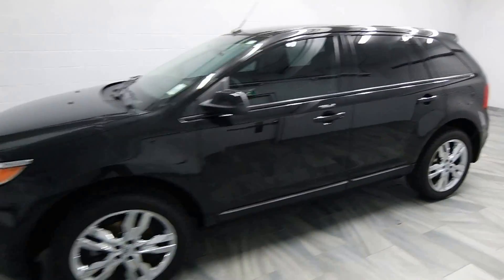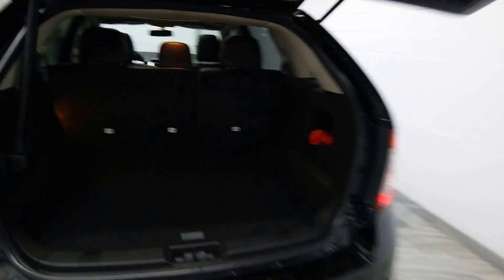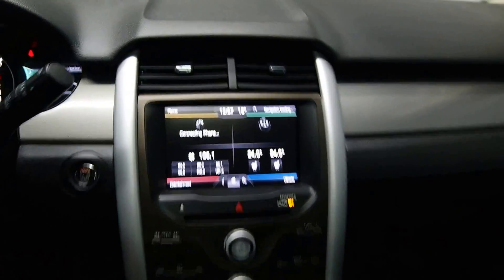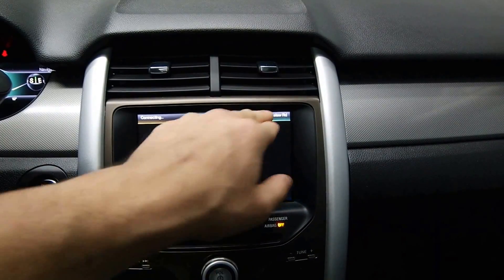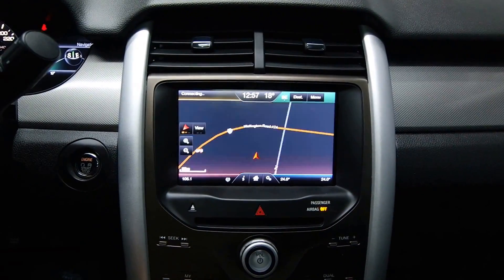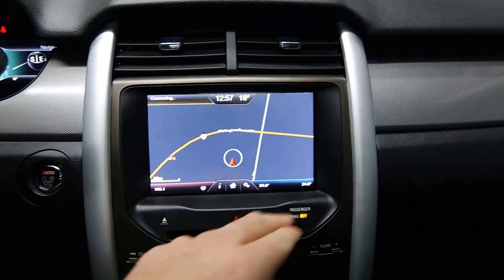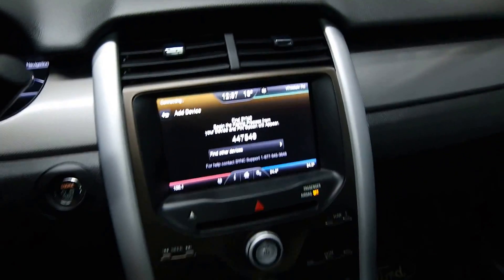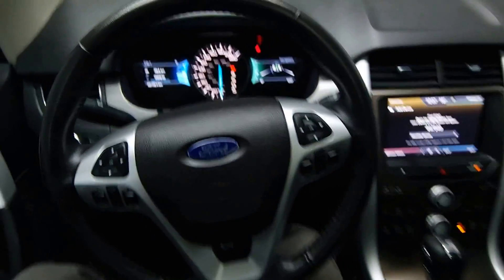2013 Ford Edge SEL Mark Wilsons Better Used Cars Guelph, Ontario Stock: DBA98953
2013 Ford Edge SEL Mark Wilsons Better Used Cars Guelph, Ontario Stock: DBA98953